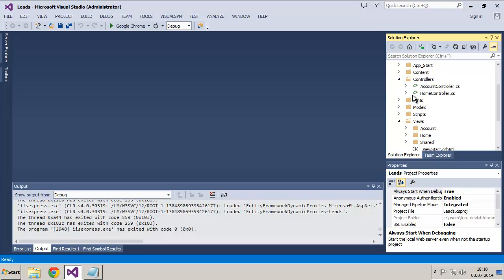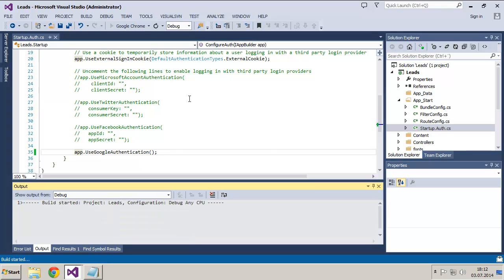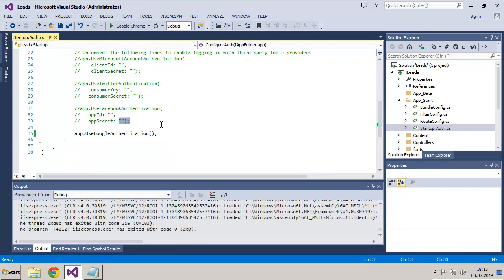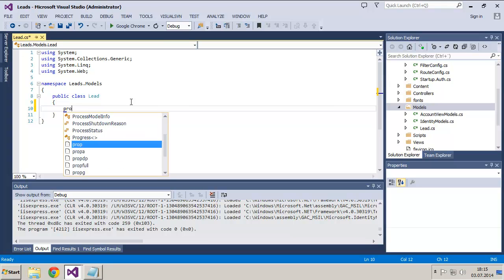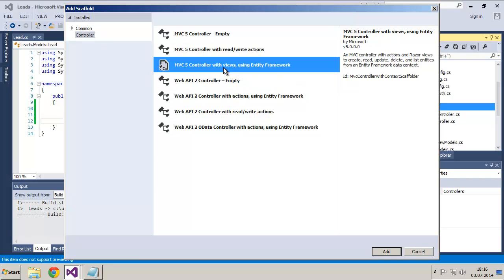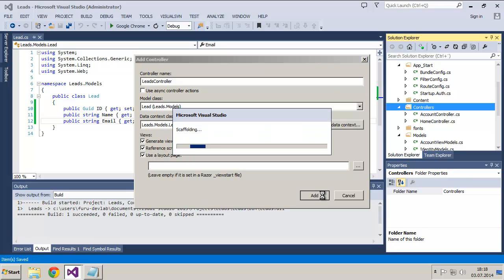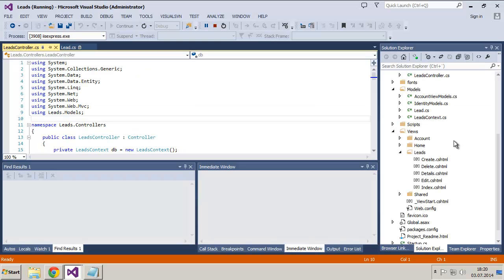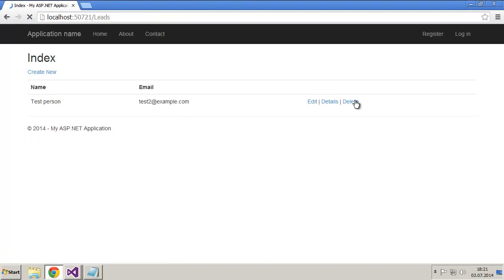ASP.NET MVC Intro - Part 02/05 Authentication And First Data